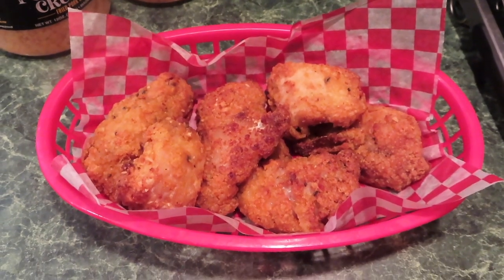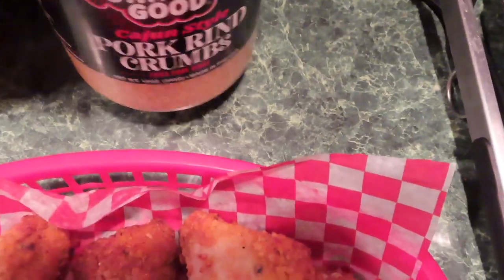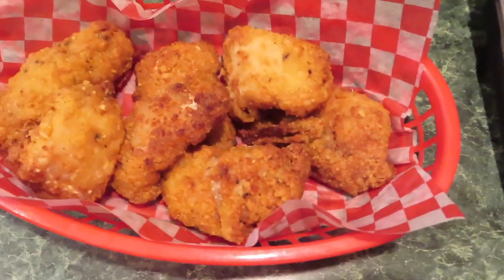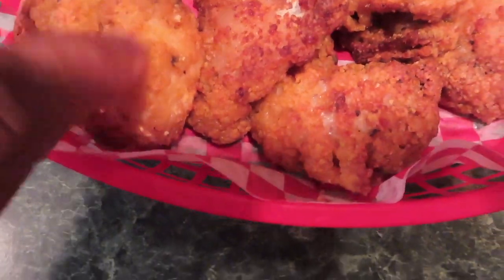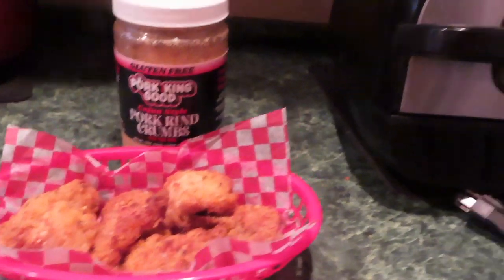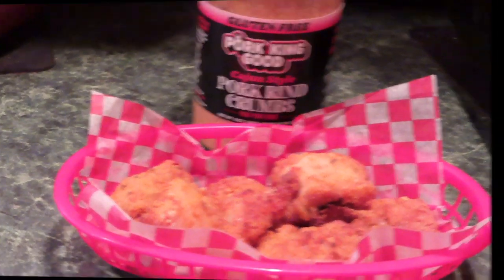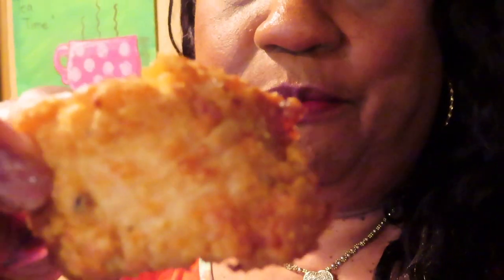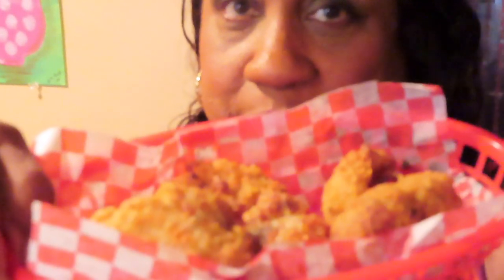Air Fried CRISPY CATFISH NUGGETS / CRUSHED PORK RINDS / NO CARBS - #3080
I was pleasantly surprised at how crispy and delicious my catfish nuggets were using pork rinds. Walter loved them too. Now if you don’t eat pork then of course don’t use it. I'm trying to cut down on carbs so this is perfect for me PLUS it tastes good. NO actual cooking in this video.
ORIGINAL Pork Rinds Crumbs
CAJUN Pork Rinds Crumbs
Ninja Food XL Grill
Breader Bowl
EVO Oil SPRAYER
Automatic Pepper Grinder Set